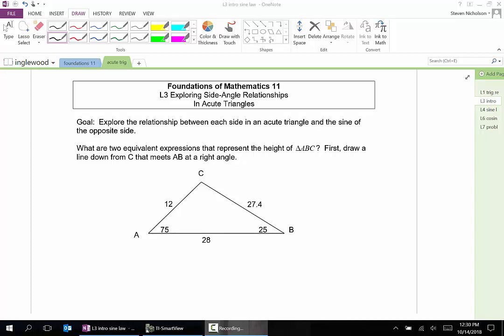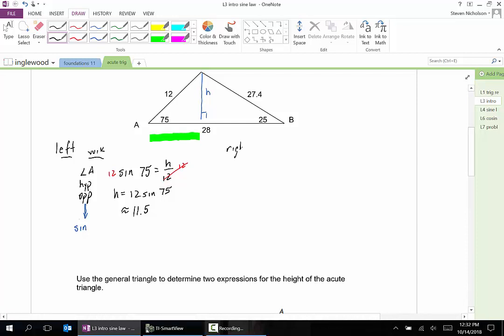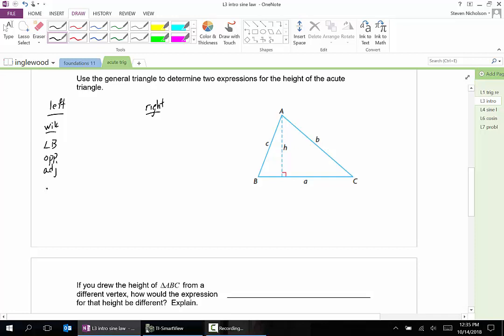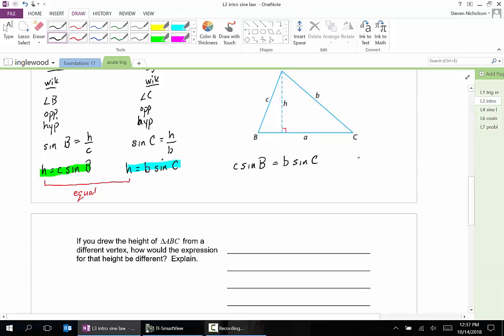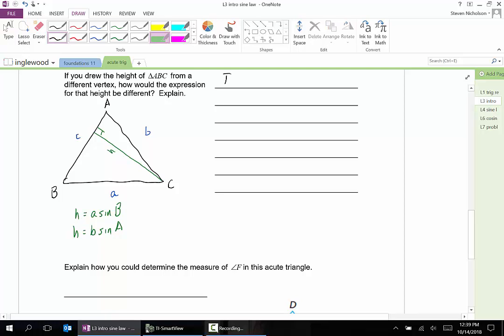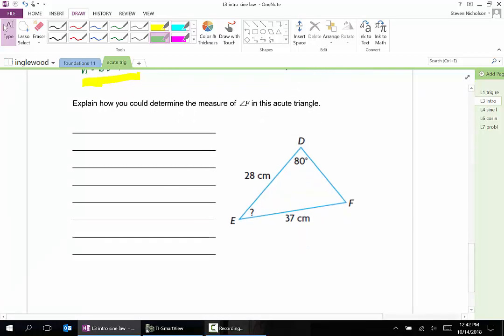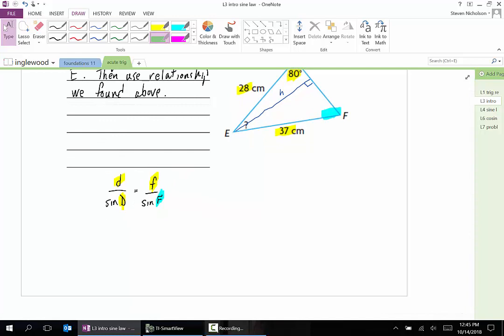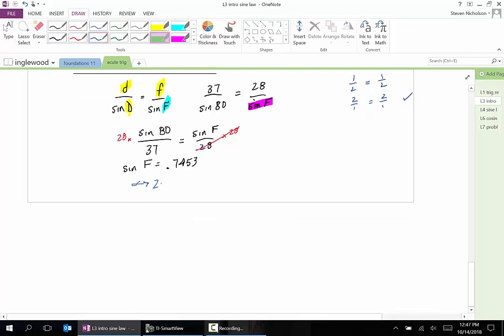L3 side angle relationship